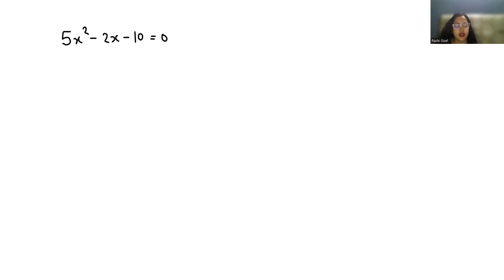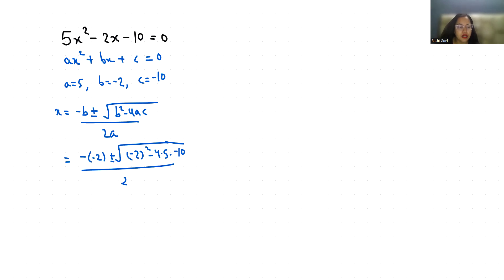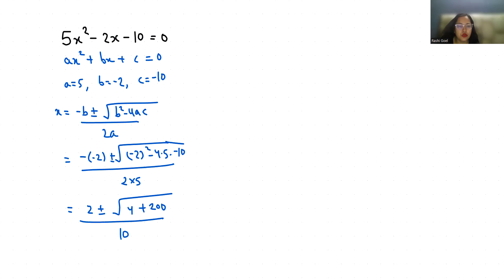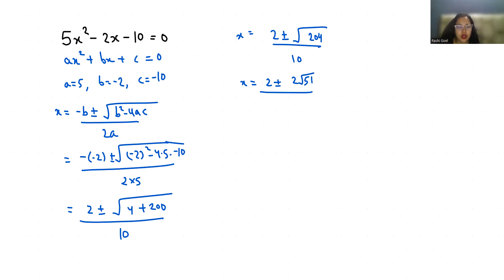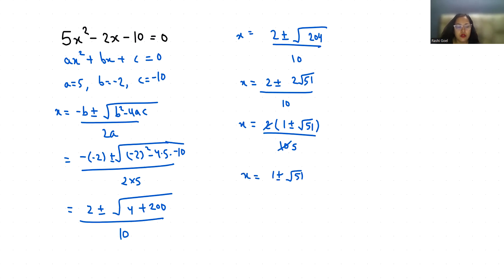5x^2-2x-10=0 | Simple & Quick Solution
5x^2-2x-10=0,
5x2-2x-10=0,
5x square -2x-10=0,
Quadratic equations 5x^2-2x-10=0,